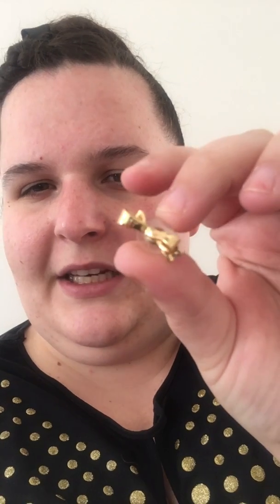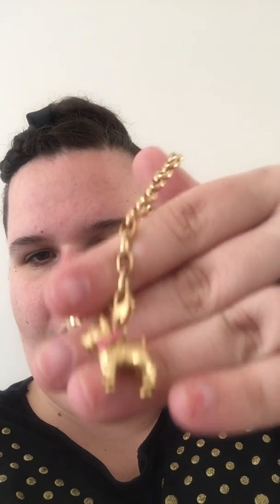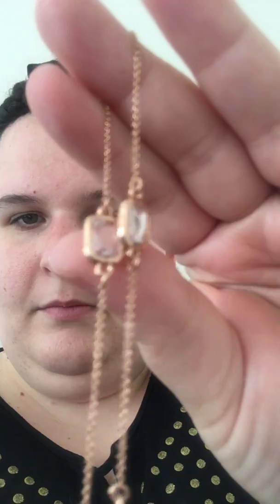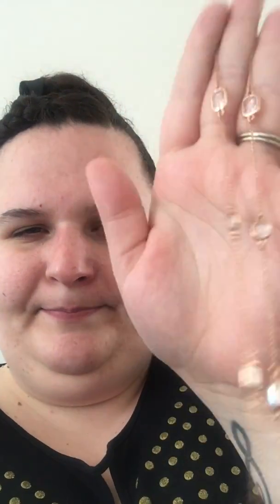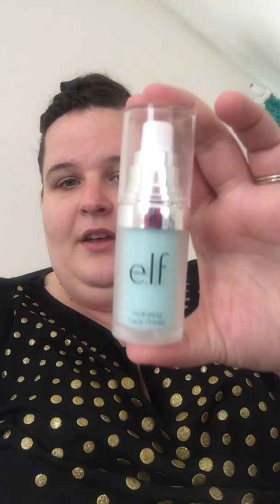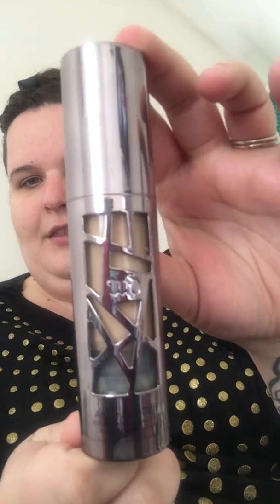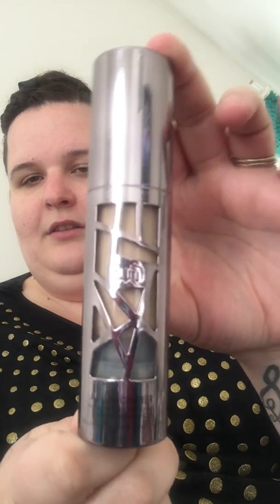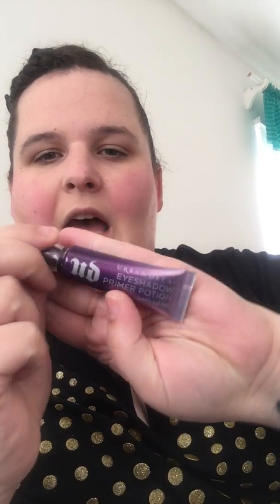Momma getting ready 4 date night